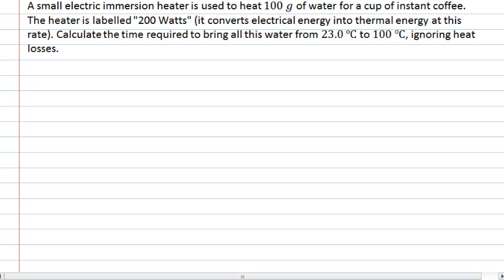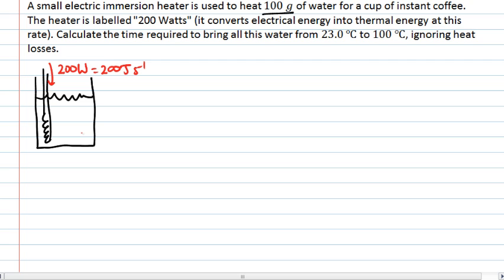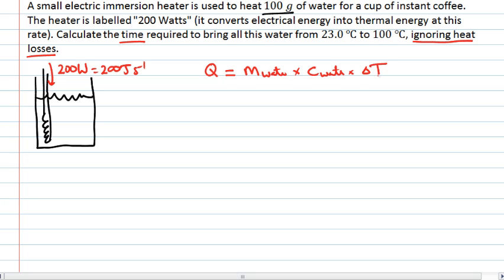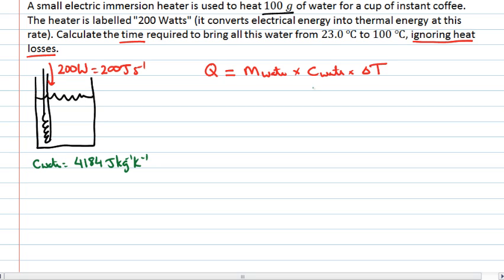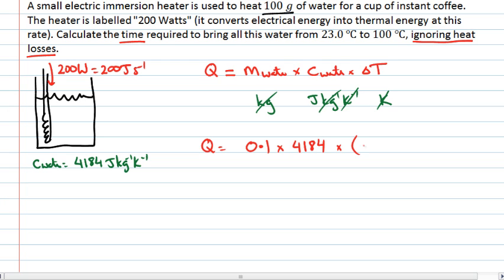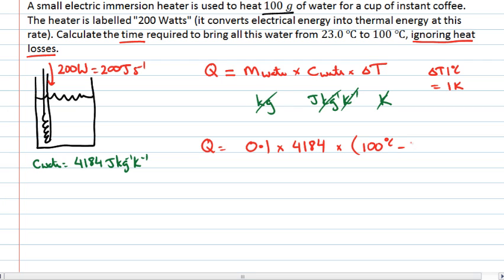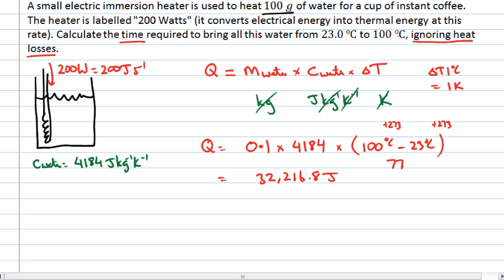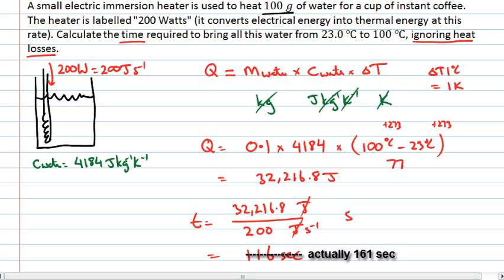Time for coffee (PhysCasts)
A small electric immersion heater is used to heat 100 g of water for a cup of instant coffee. The heater is labelled "200 Watts" (it coverts electrical energy into thermal energy at this rate). Calculate the time required to ring all this water from 23.0 degrees C to 100 degrees C, ignoring heat losses.